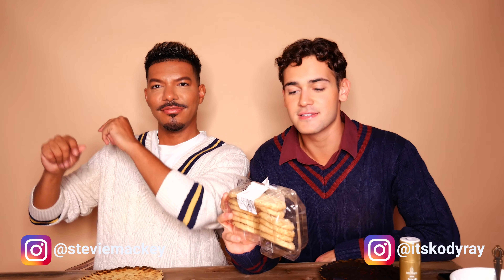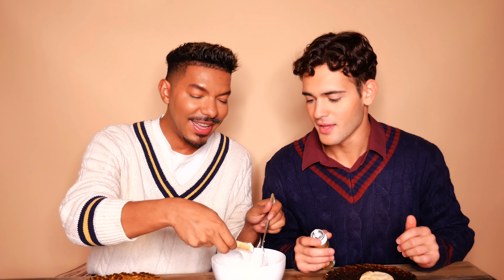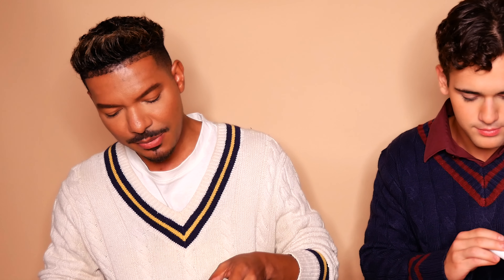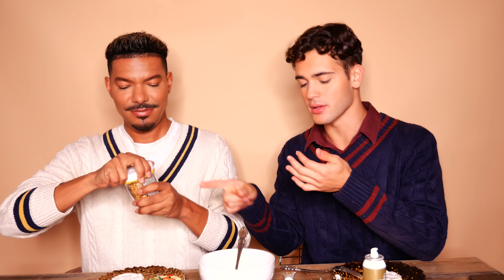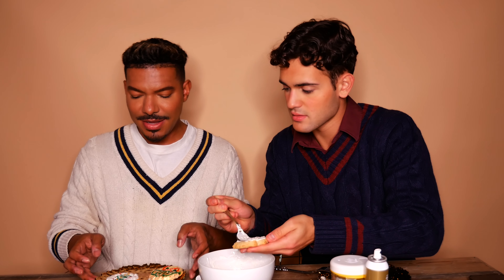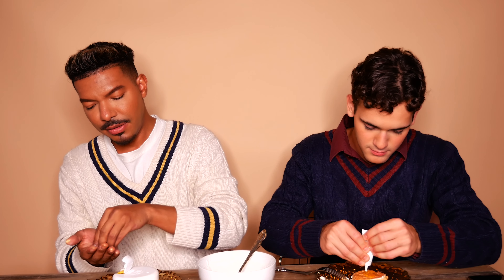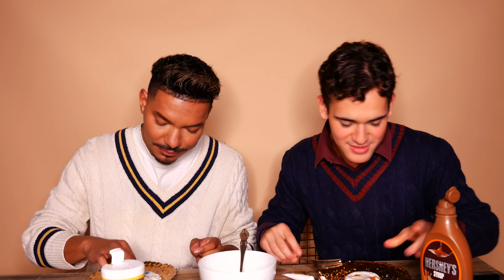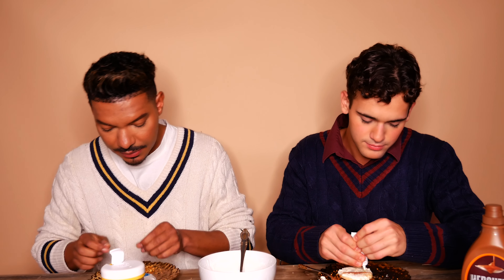Decorating Cookies With Stevie Mackey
As Christmas is approaching, my friend Stevie and I decided to decorate some Christmas cookies together with you. 🍪

- Leave a comment 💬 and tell me your thoughts💭!
- Remember to always be kind and keep a positive mindset 🌟